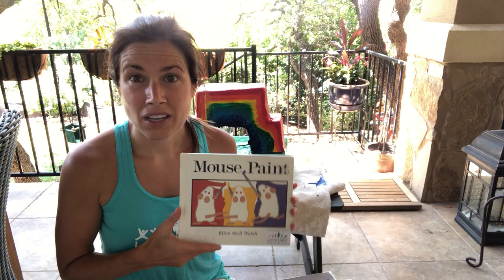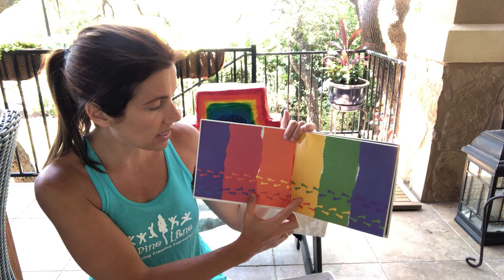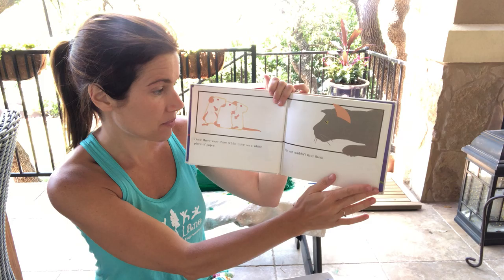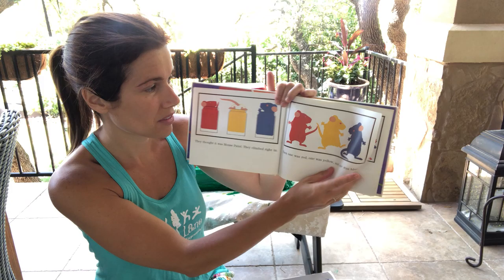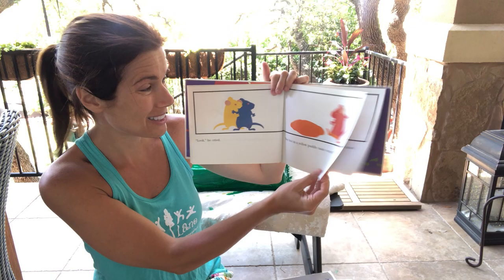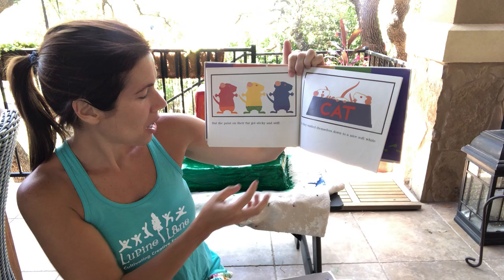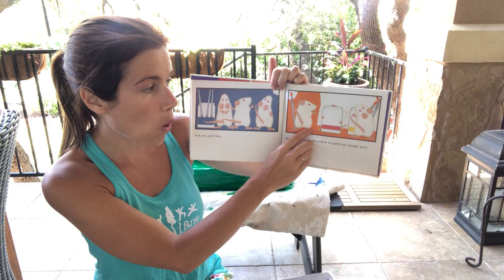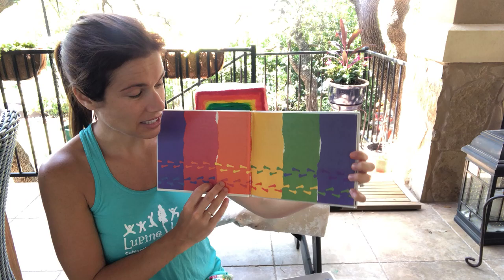Invention Prototype - Painting - Mouse Paint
Let's read Mouse Paint and learn about primary and secondary colors!